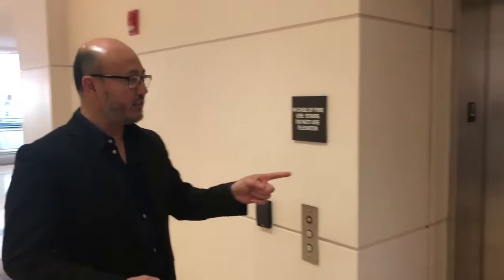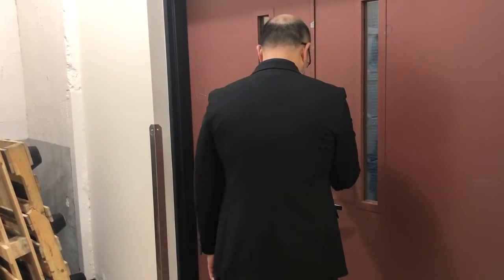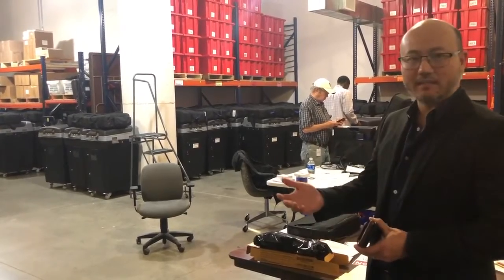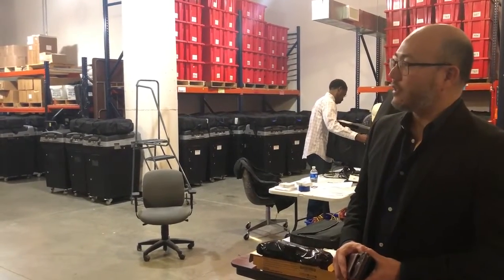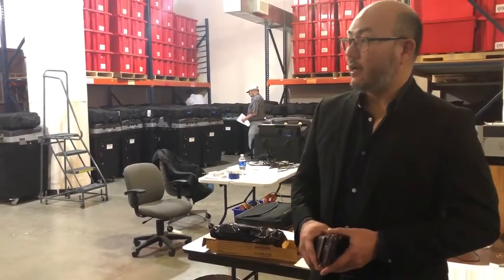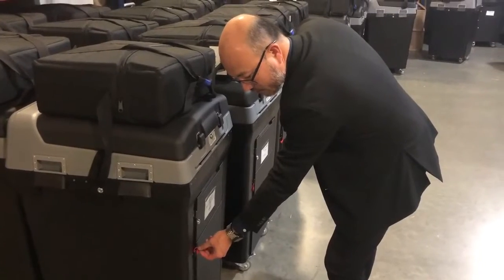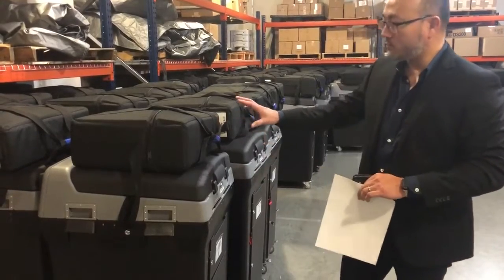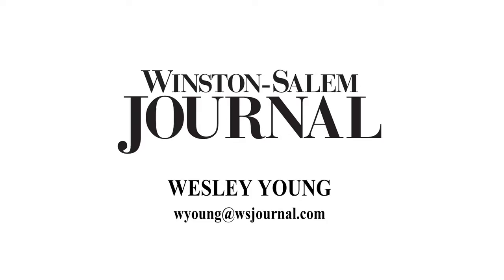See how Forsyth County secures voting equipment and ballots